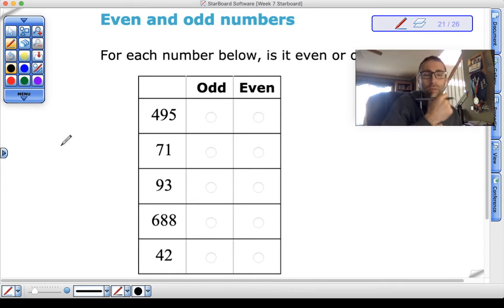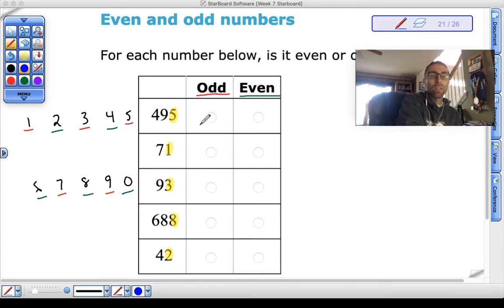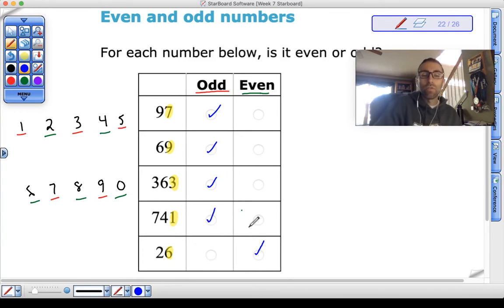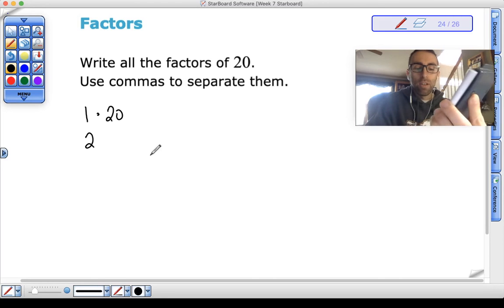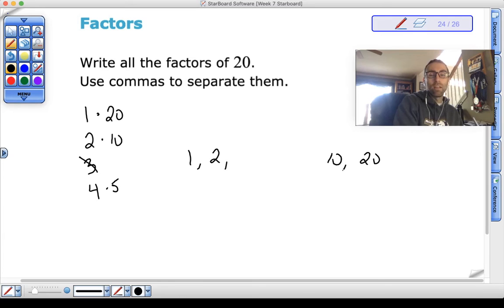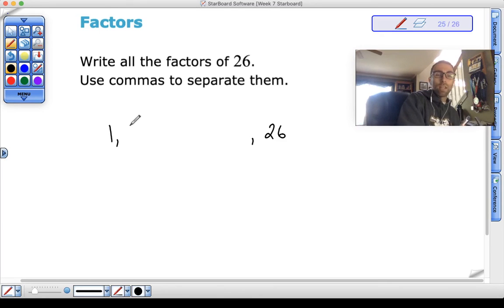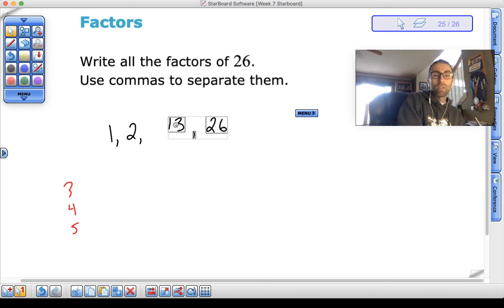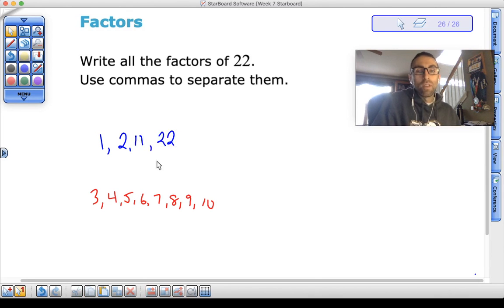ALEKS Lesson 22 - Even/Odd Numbers & Factors